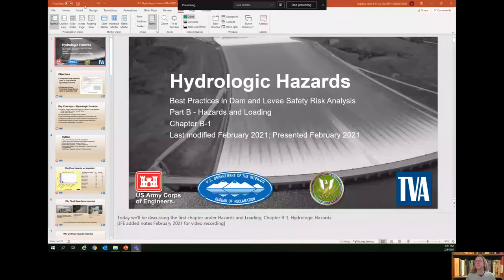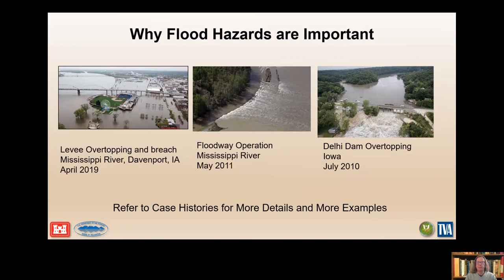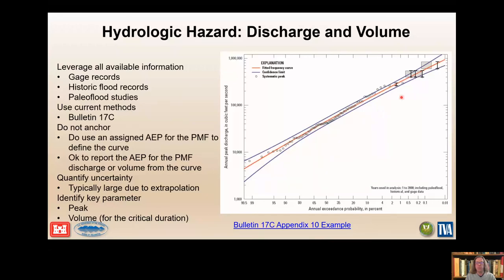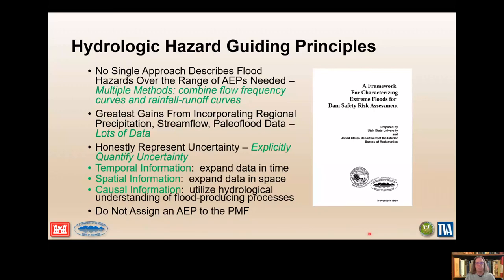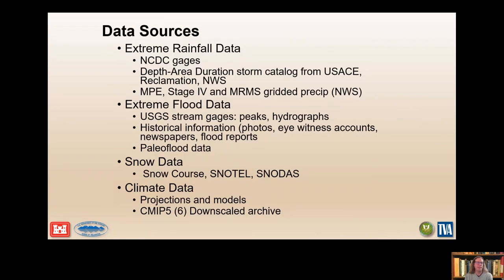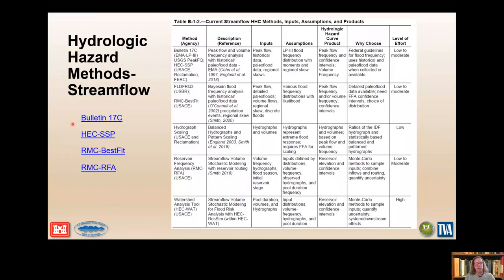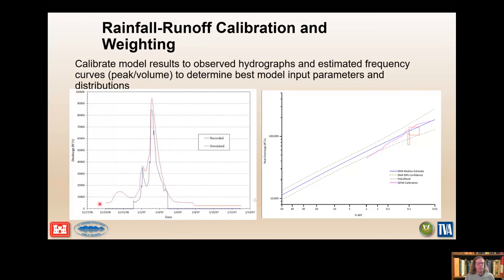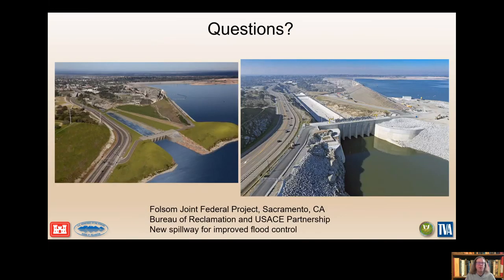DLS 104 B 1 Hydrologic Hazards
DLS 104, Best Practices B 1 Hydrologic Hazards